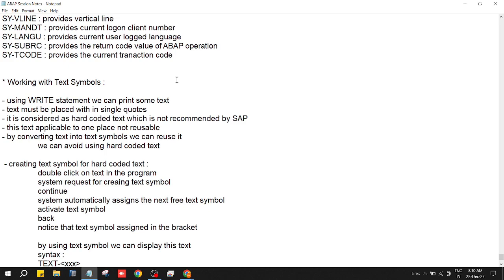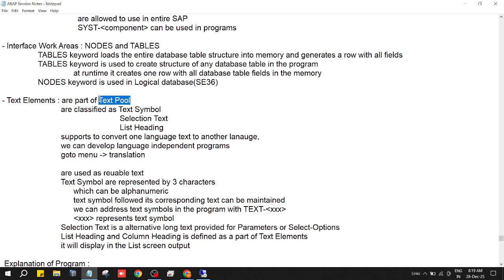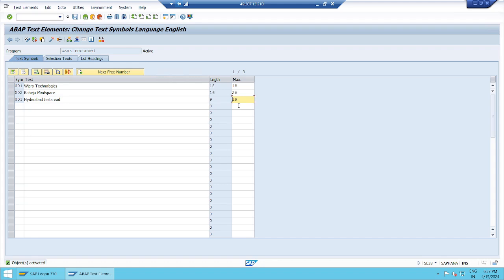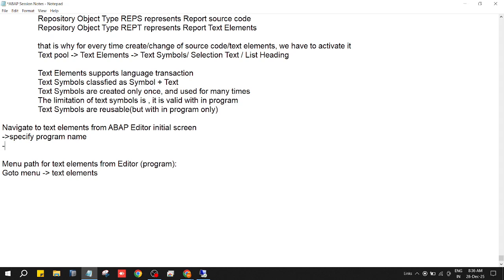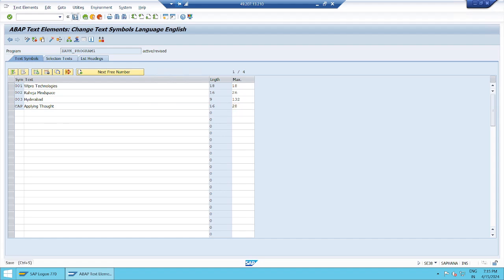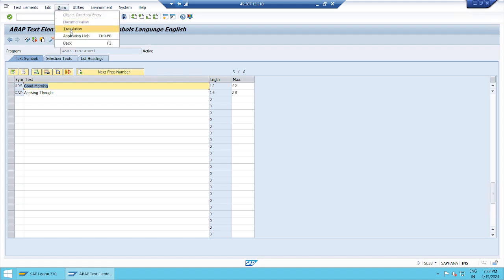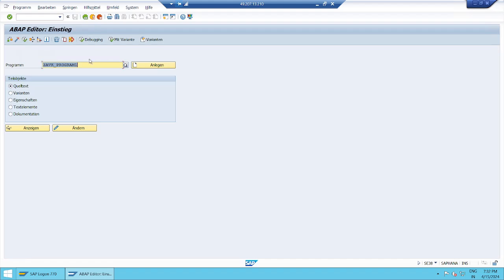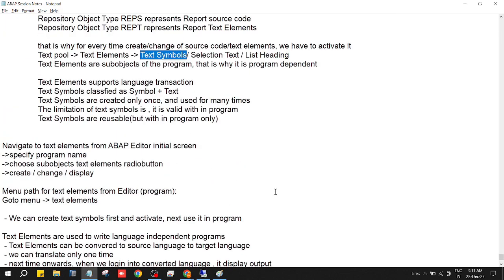Session 110 Working with Text Elements - Text Symbols